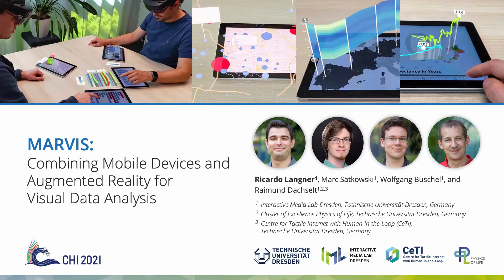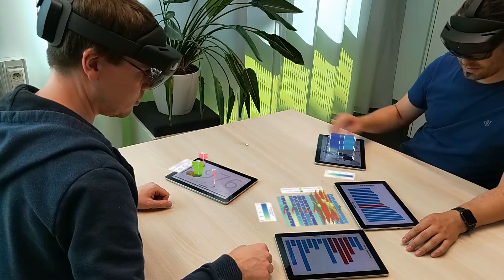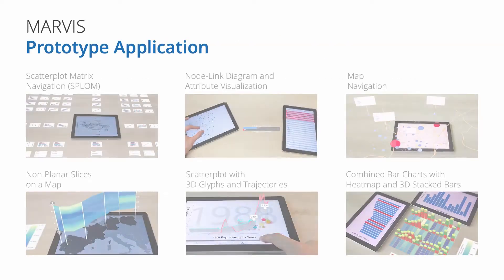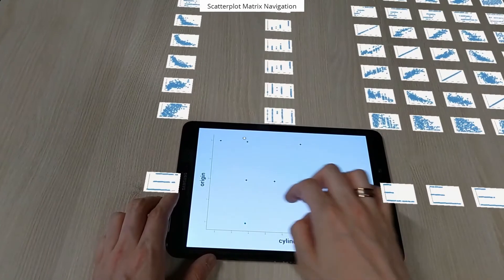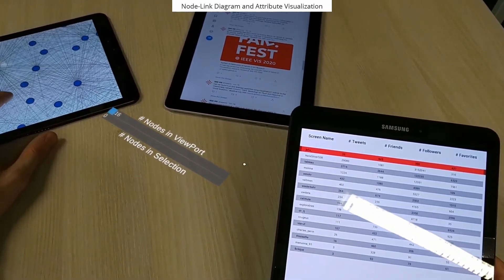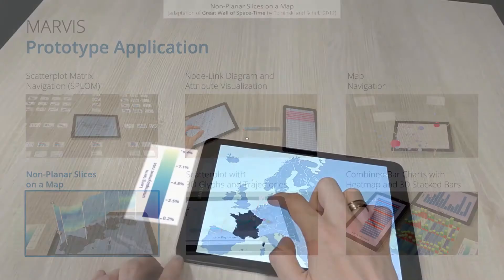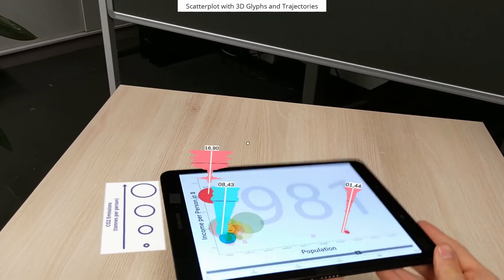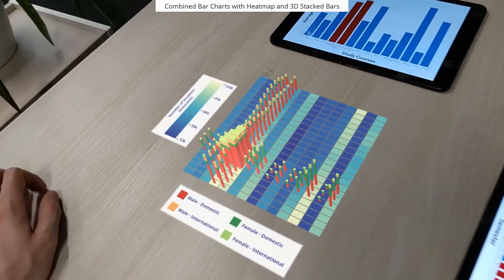MARVIS: Combining Mobile Devices and Augmented Reality for Visual Data Analysis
Ricardo Langner, Marc Satkowski, Wolfgang Büschel, Raimund Dachselt

Session: Novel Visualization Techniques

Abstract
We present MARVIS, a conceptual framework that combines mobile devices and head-mounted Augmented Reality (AR) for visual data analysis. We propose novel concepts and techniques addressing visualization-specific challenges. By showing additional 2D and 3D information around and above displays, we extend their limited screen space. AR views between displays as well as linking and brushing are also supported, making relationships between separated visualizations plausible. We introduce the design process and rationale for our techniques. To validate MARVIS' concepts and show their versatility and widespread applicability, we describe six implemented example use cases. Finally, we discuss insights from expert hands-on reviews. As a result, we contribute to a better understanding of how the combination of one or more mobile devices with AR can benefit visual data analysis. By exploring this new type of visualization environment, we hope to provide a foundation and inspiration for future mobile data visualizations.